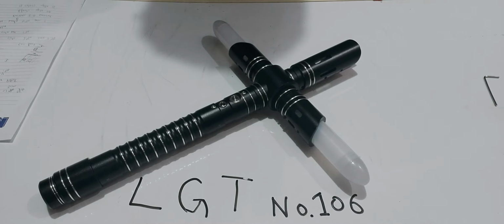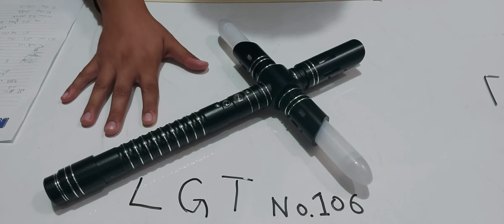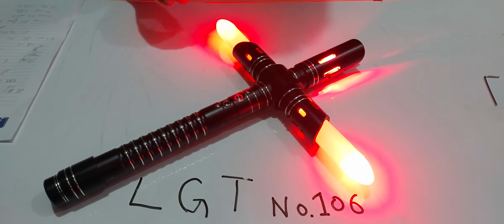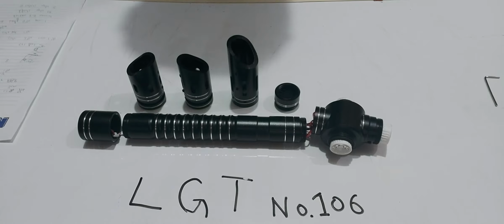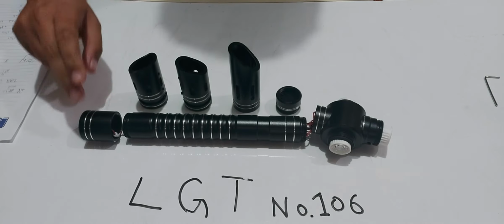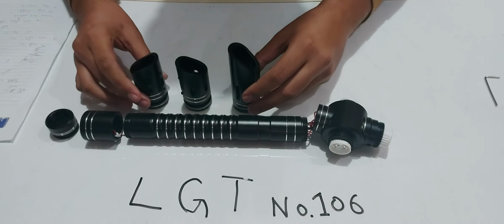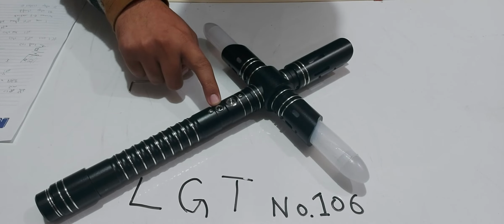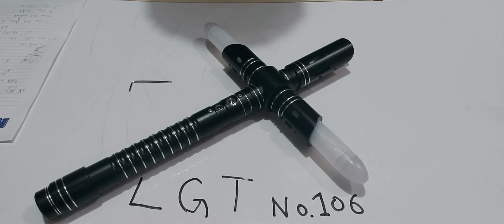LGTsaber Crossguard No. 106 Review and Modular Discussion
I review the crossguard saber and talk about the modular compatibility of LGTsabers's budget line.